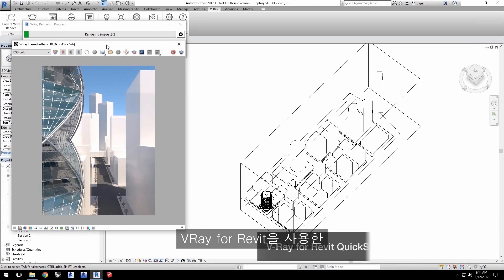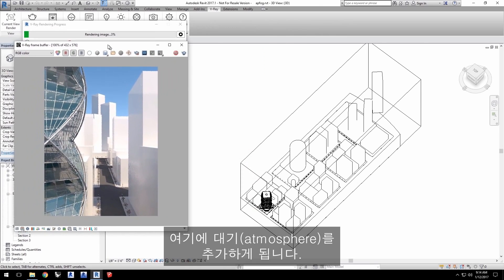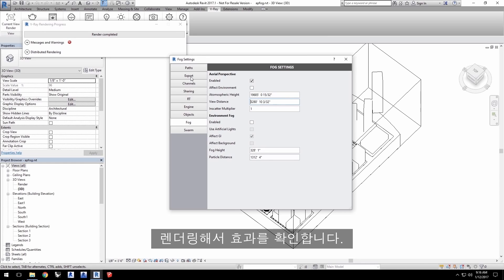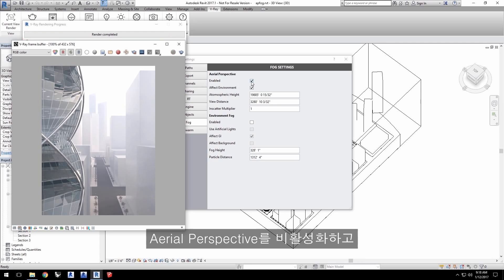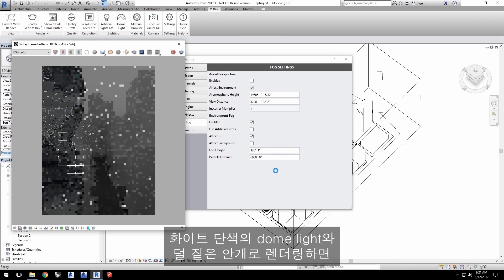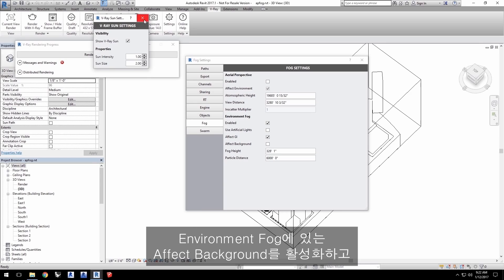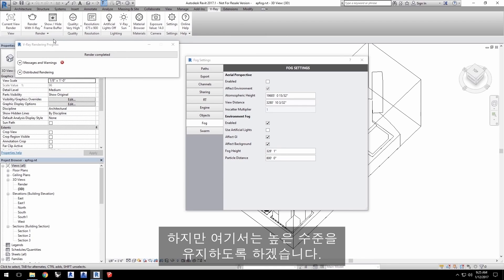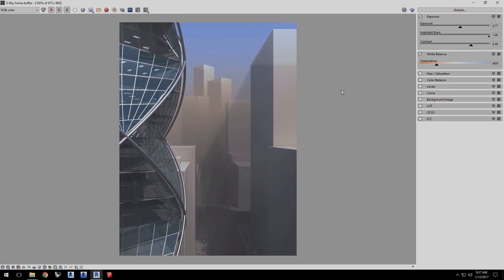V-Ray for Revit – Quick Start: Rendering Fog (Korean)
이 QuickStart 비디오는 Revit 프로젝트에서 공중 원근감 및 대기 안개 효과를 렌더링하는 방법을 설명합니다. 이 비디오의 자세한 내용은 V-Ray for Revit QuickStart – Rendering Fog를 참조하십시오.